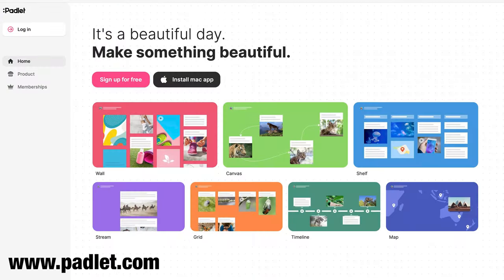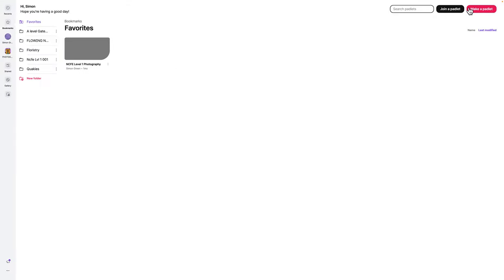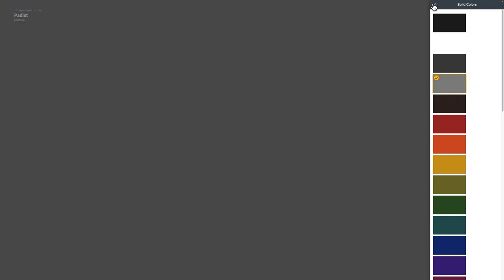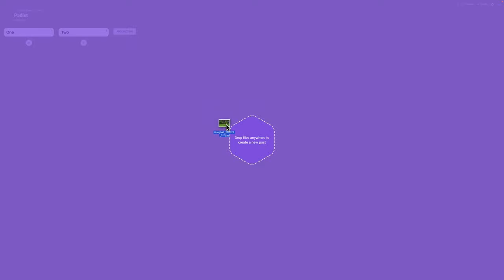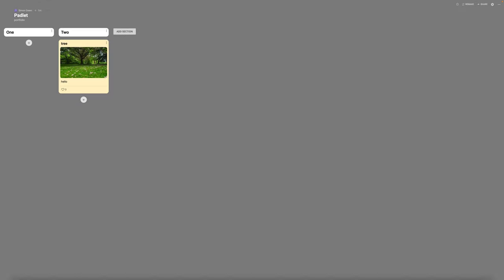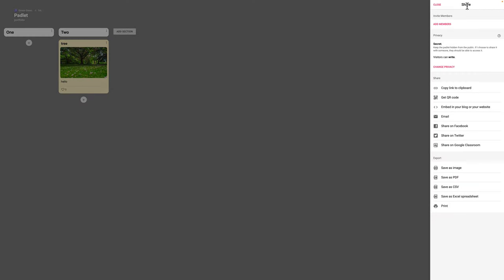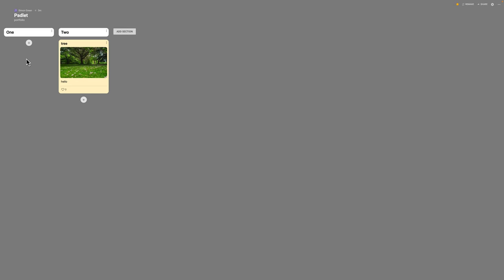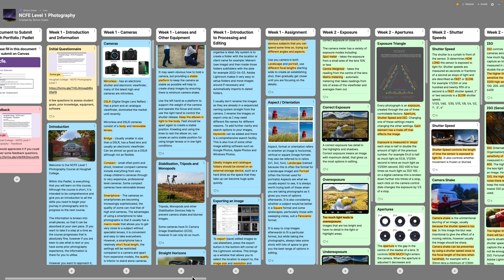An Introduction to Padlet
A quick overview of the Padlet.com application. Padlet is a free online application (free for the basic account) for taking notes, collecting together information, images, videos and links. This application is a brilliant way to document progress, evidence of learning or for putting together a portfolio, to submit for assessment. It can be used as a digital journal or workbook / sketchbook, is simple to use and allows collaboration.

This video gives a short introduction on how to use Padlet.